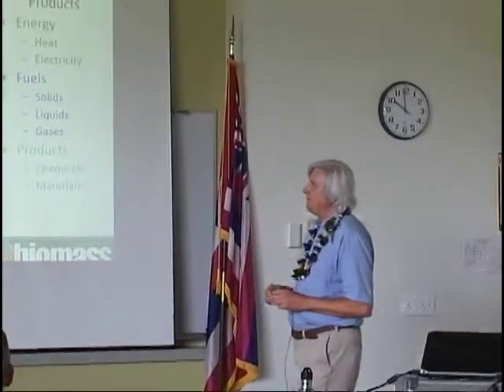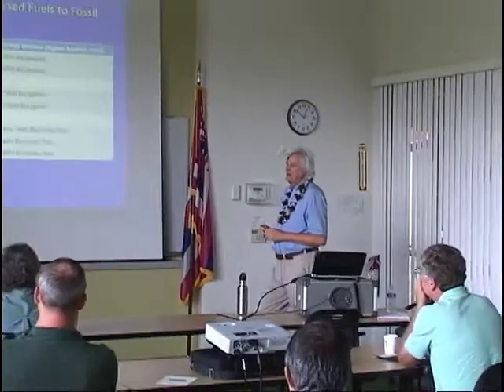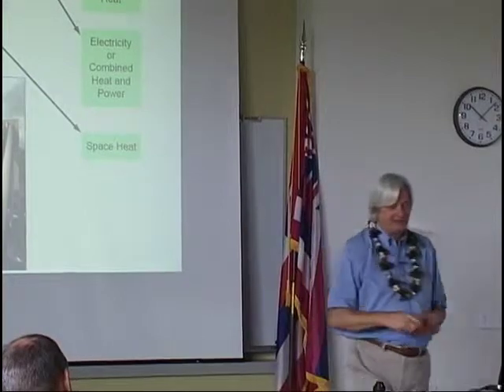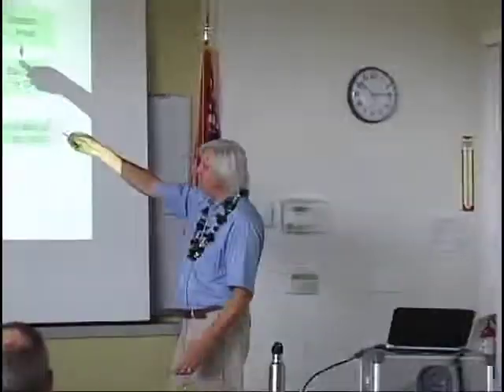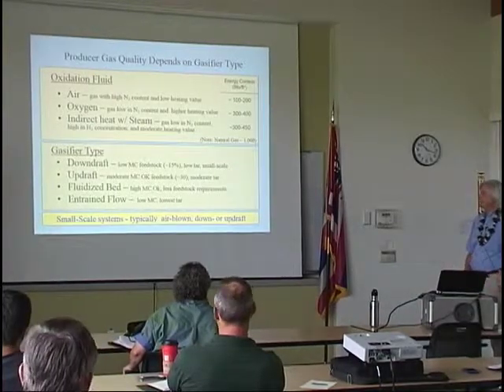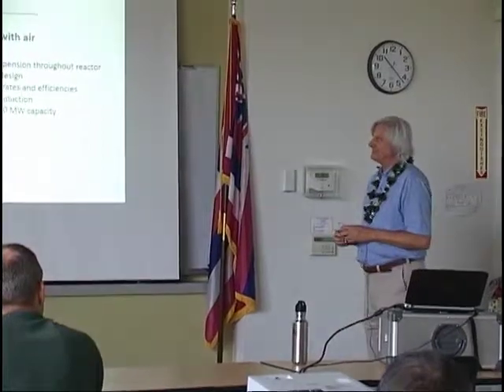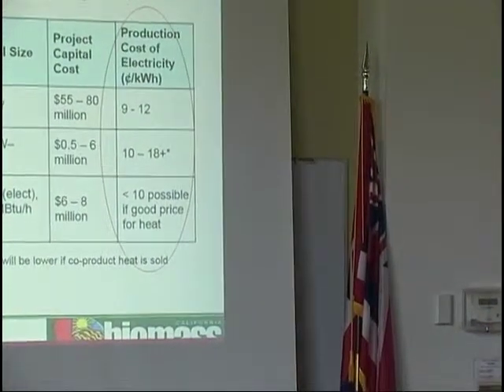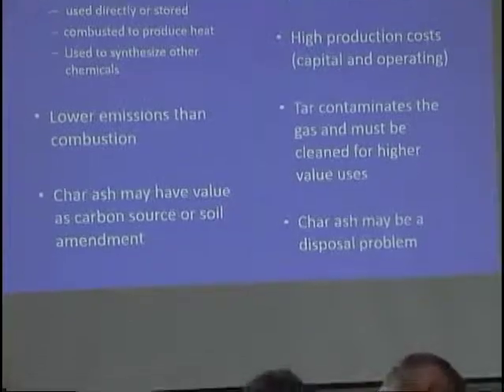Wood Utilization in Hawai'i: Considerations for Successful Bioenergy Facilities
Presentation on Considerations for Successful Bioenergy Facilities by Dr. John Shelly of the UC Berkeley Woody Biomass Utilization Group